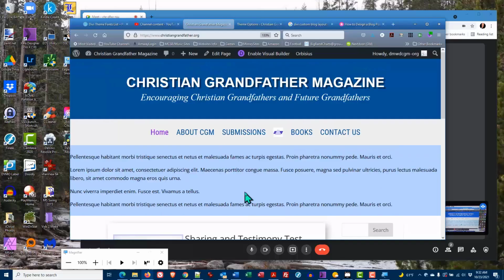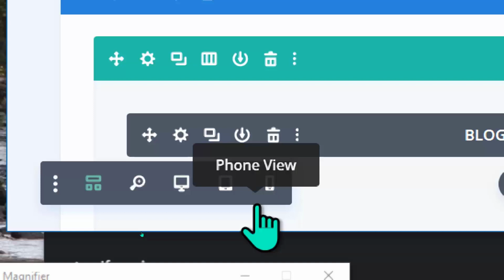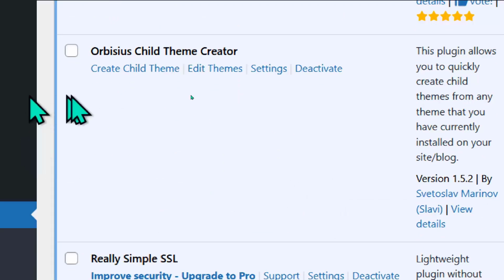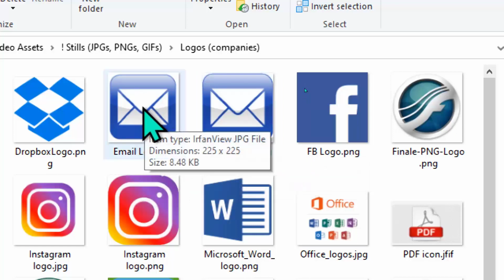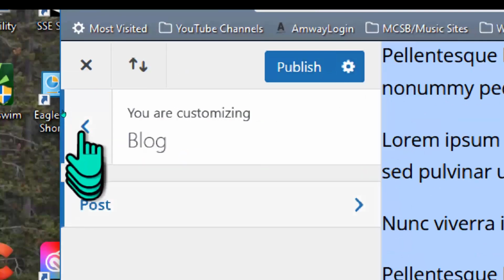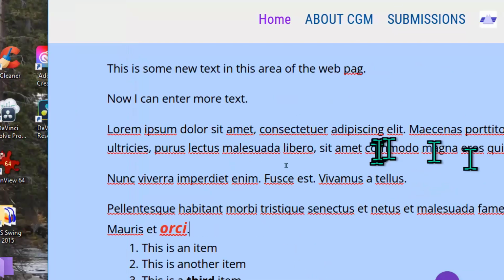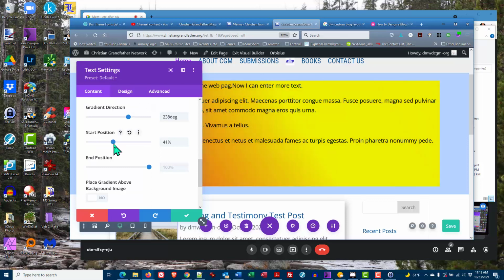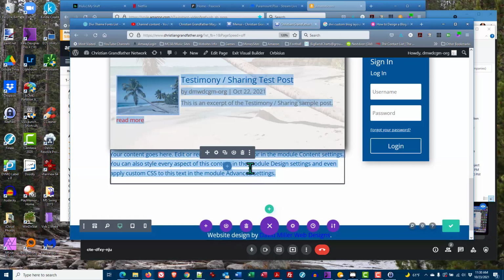How WordPress Websites Actually Work: A Complete Beginner's Guide (with the Divi Theme)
This video is the first in a NEW PLAYLIST on this channel. (Let me know if you want to see more like this) -- How To Build a Website.

I have been building websites for more than 26 years, and it's time to share some of what I have learned.

This video is a recording of a remote video training session to help a new friend QUICK START getting his new website online. The starting point (outlined in the early part of the video) is we already have a domain name, a host, and have installed WordPress and the Divi theme, and now I'm giving new friend Andy a fire hose overview of what he can do with his website.

I'll be happy to make a LOT more of these types of videos - just let me know what you'd like to see.